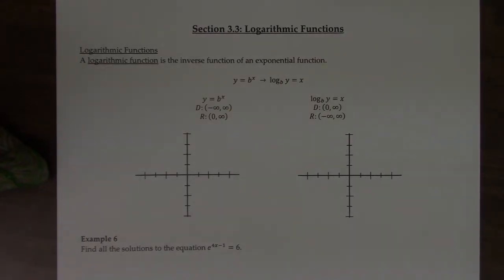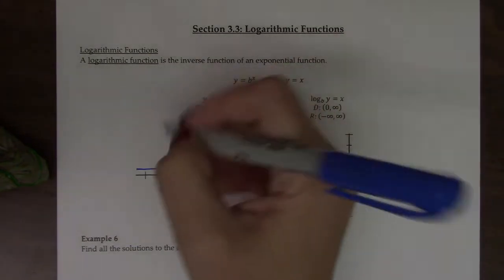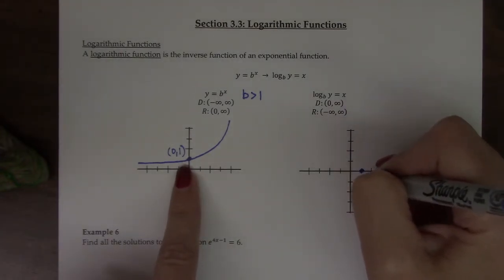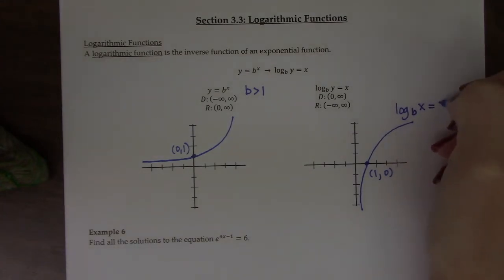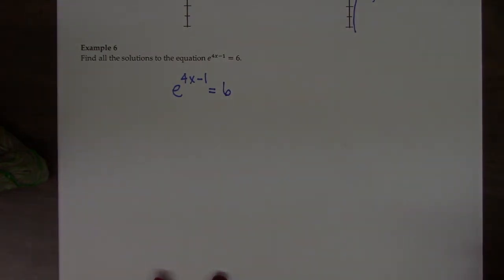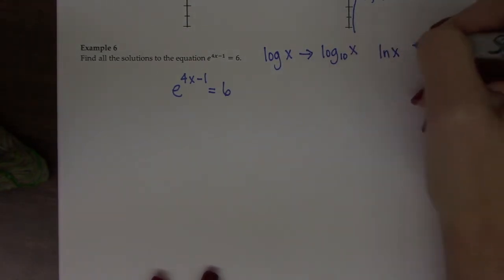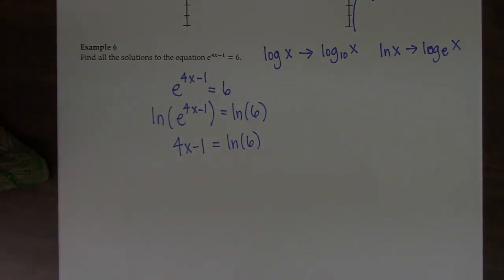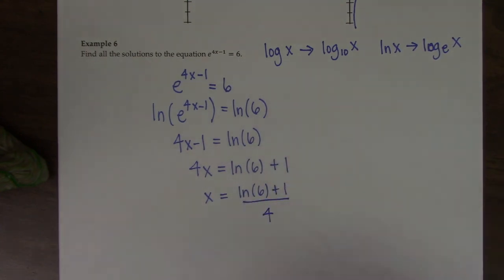Sec 3.3 Example 6